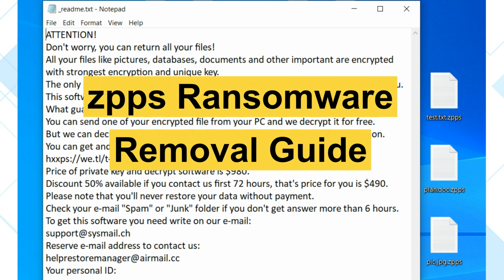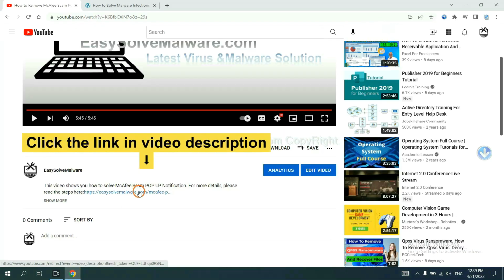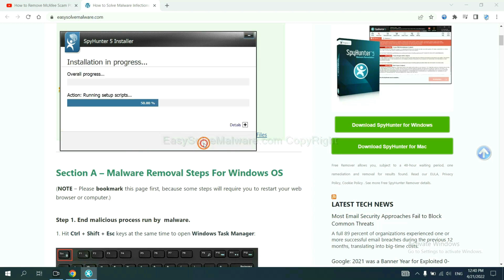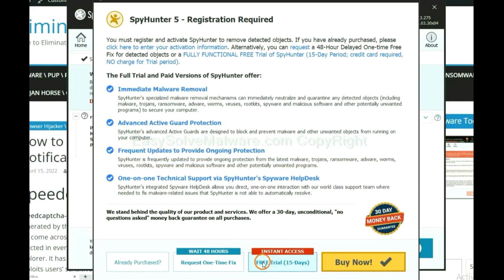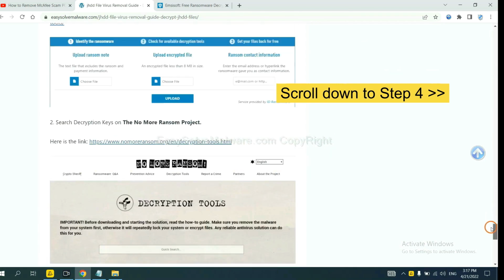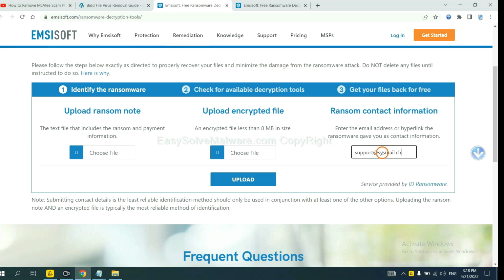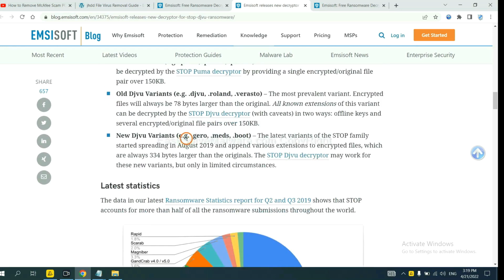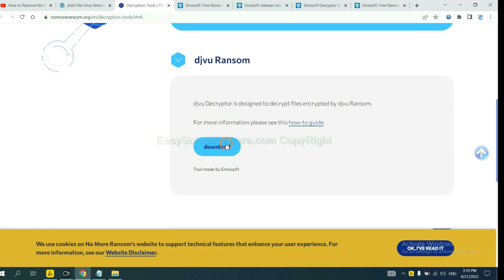zpps Ransomware [.zpps File Virus] Removal | Decrypt zpps files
This video will show you how to removezpps Ransomware [.zpps File Virus]. If you want to understand the removal steps better, please